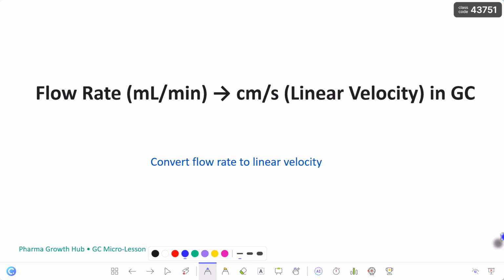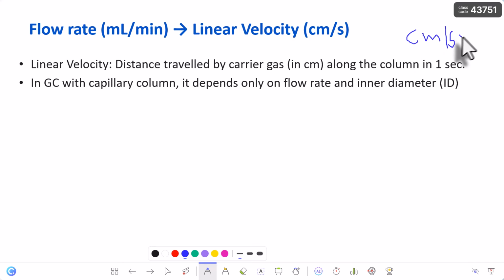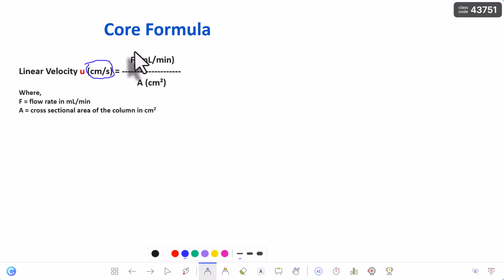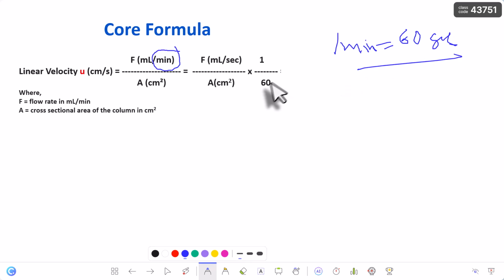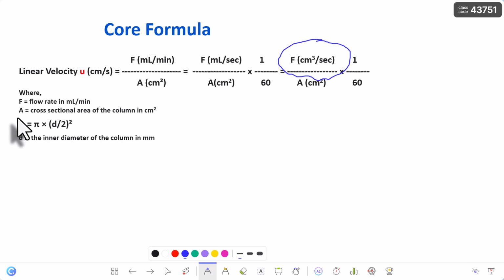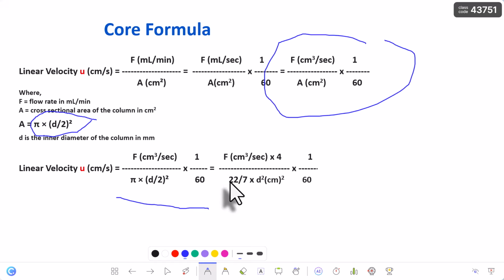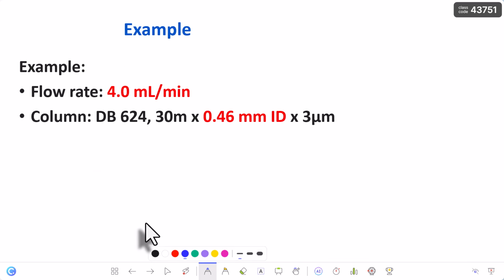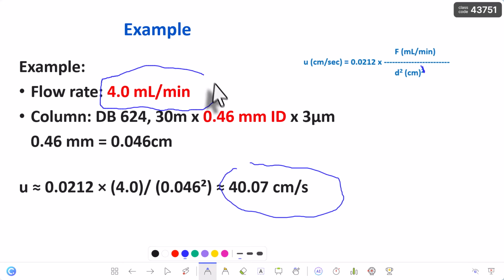Convert Flow to Linear Velocity Correctly